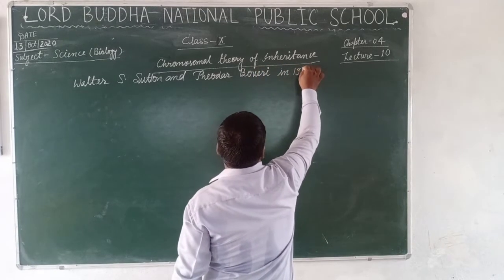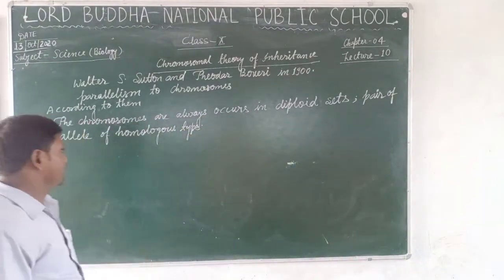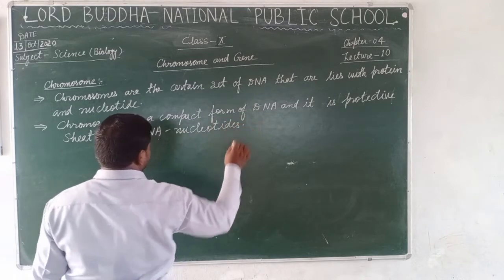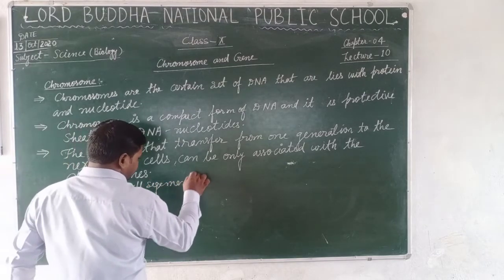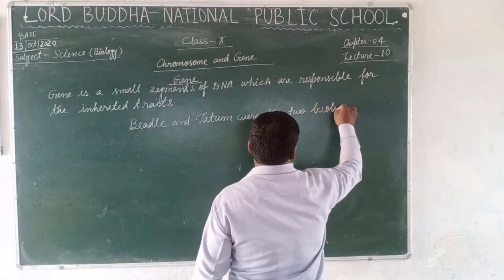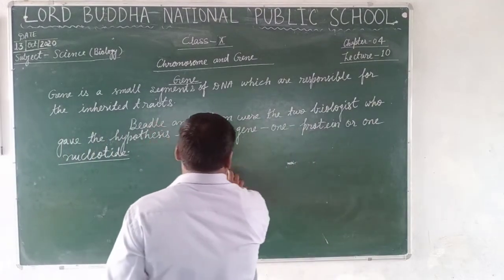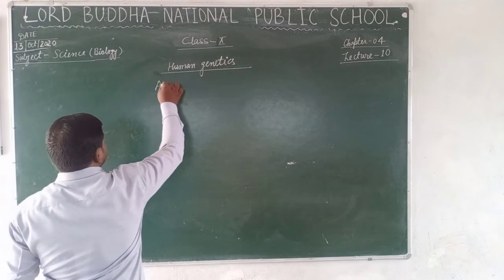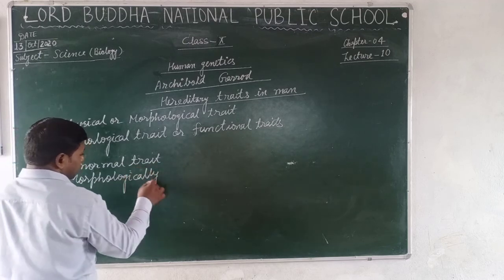Biology chapter 4 lecture 10 class 10